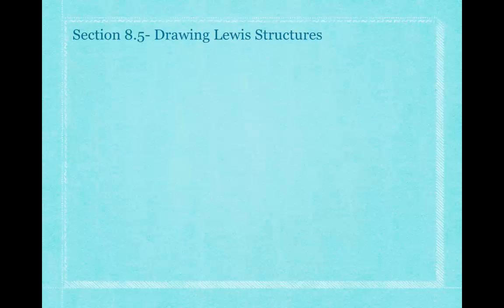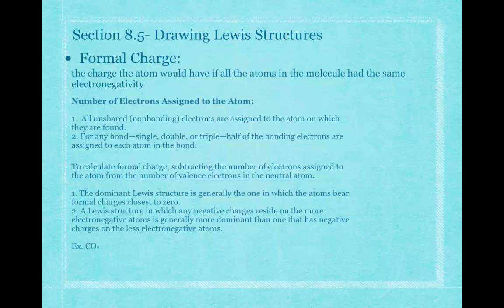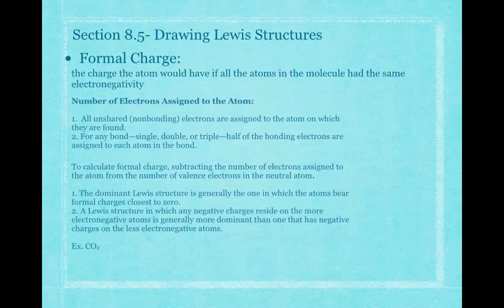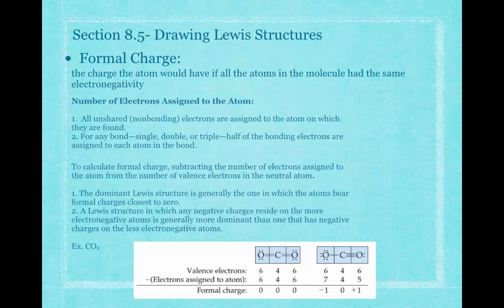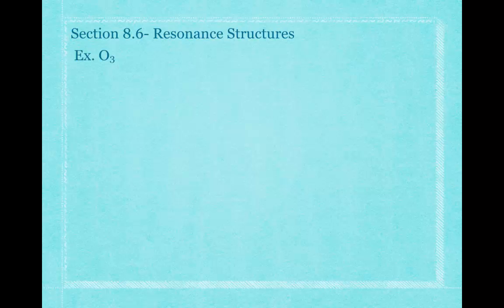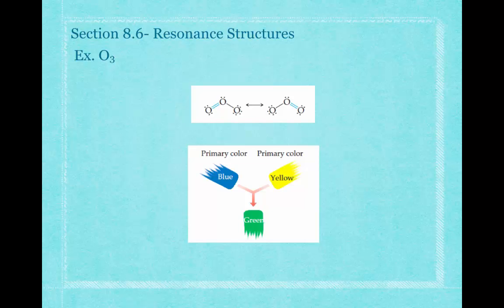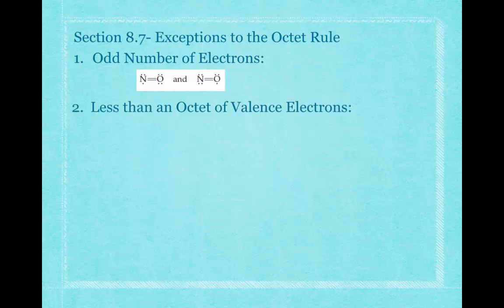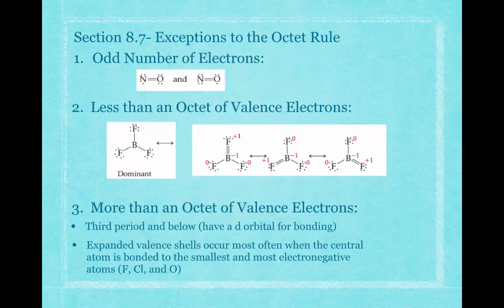AP Chem Video Unit 4- Section 8.5, 8.6, and 8.7